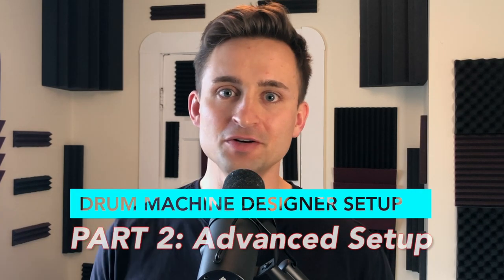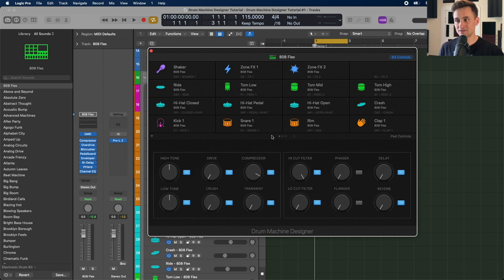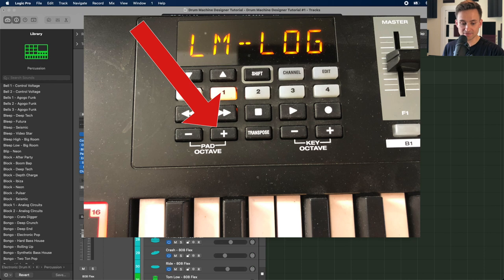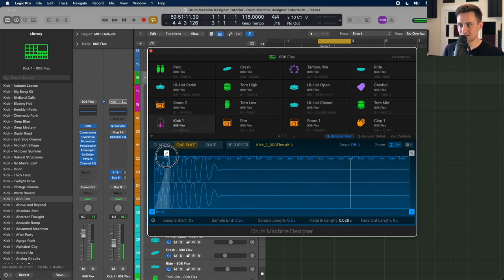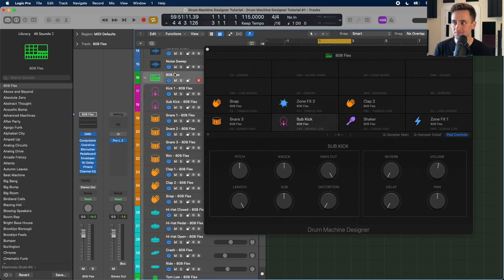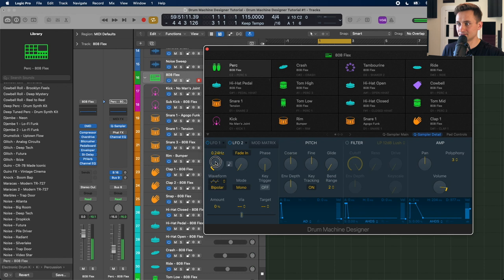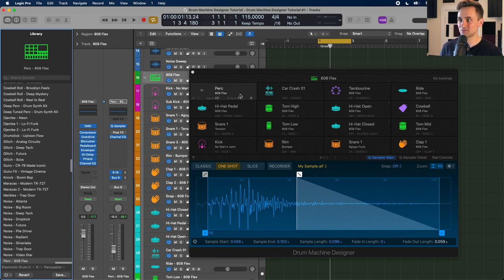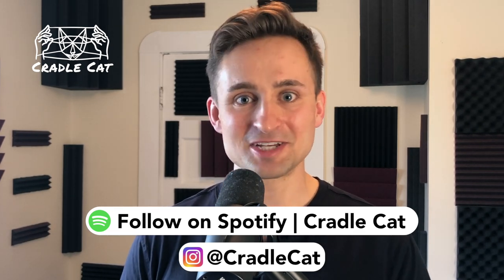Drum Machine Designer: Arrange pads for MIDI controller, save kits, and customize samples (Part 2)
Part 1 Here's a tutorial on how to customize Drum Machine Designer layout, make drum machine designer match your MIDI pad layout, edit the individual hits, and save Drum Machine Designer kit presets in Logic Pro X. Hope it helps your projects!

00:00 - Intro, link to Part 1 of Drum Machine Designer setup
01:16 - Setting up MIDI controller pads with Drum Machine Designer
03:16 - Setting up multiple sets of 4x4 hits in Drum Machine Designer for MIDI pads
07:04 - Customize each sample hit within Drum Machine Designer
11:11 - Add different sample in Drum Machine Designer / change kick, snare, etc in Drum Machine Designer
12:41 - Record your own sample into Drum Machine Designer Q-Sampler
14:32 - Add external samples to Drum Machine Designer in Logic Pro X
15:49 - Saving Drum Machine Designer custom preset
17:30 - Open custom preset kit for Drum Machine Designer
18:29 - Summary sparknotes and outro